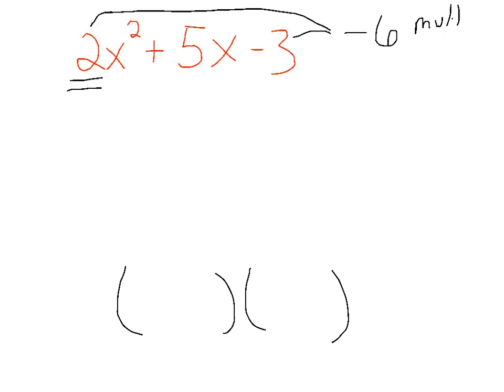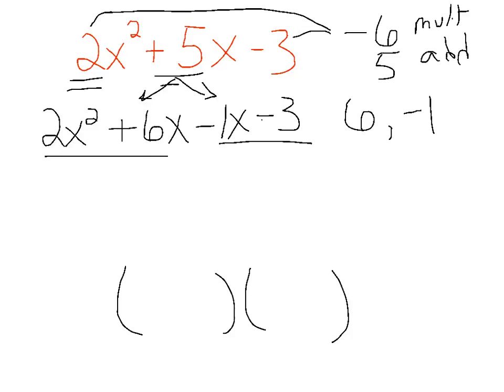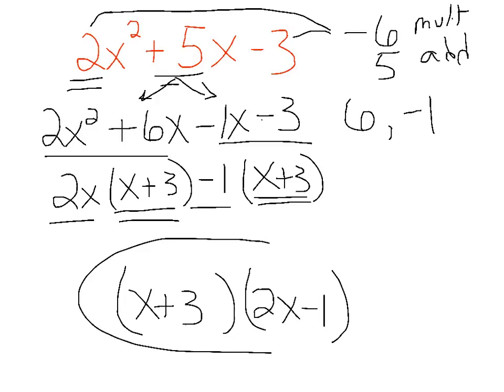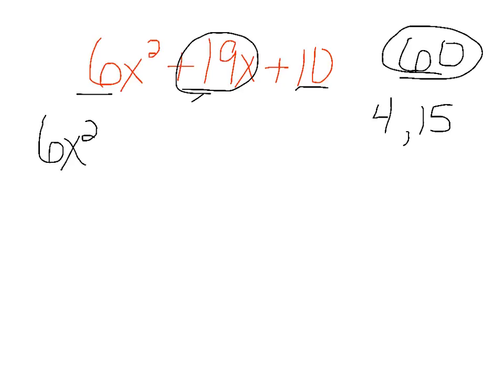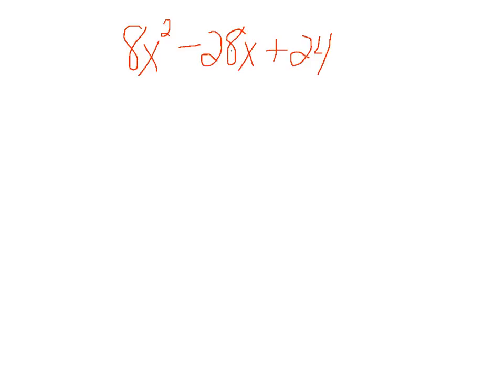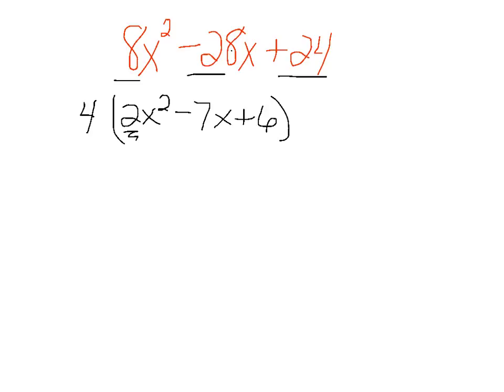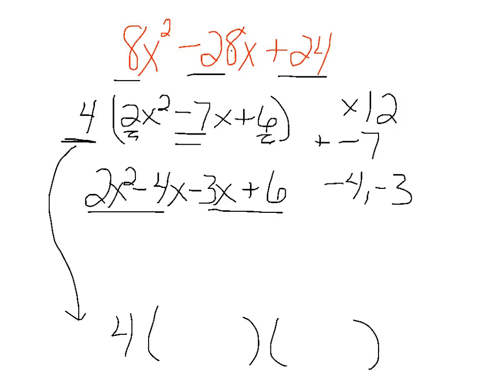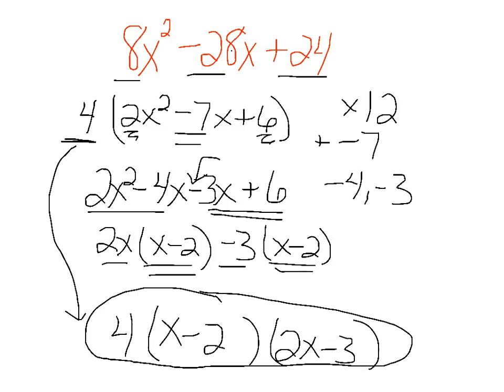factoring quadratics with a not equal to one